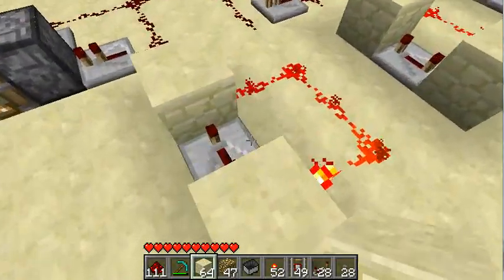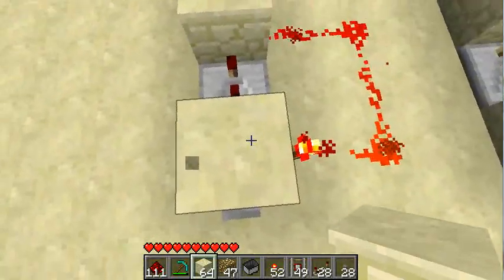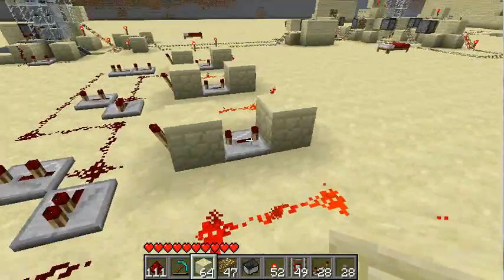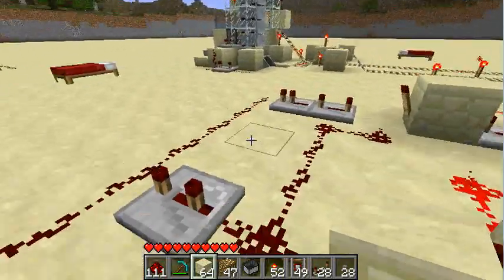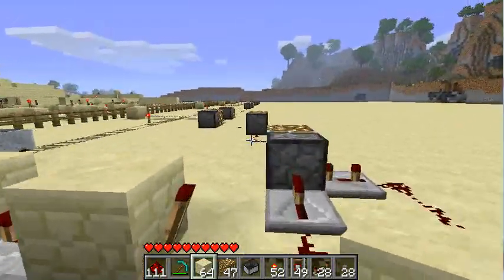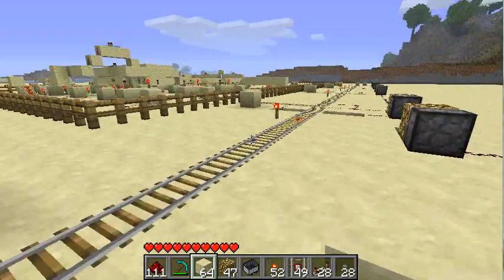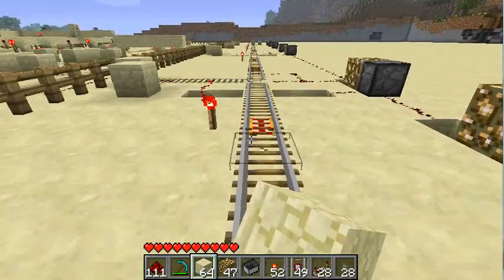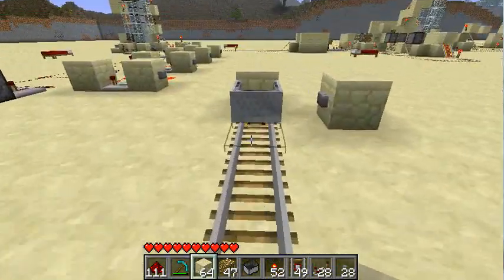Minecraft Destination Select Using Pulse Length Decoder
Speshul Thanks to TaviRider